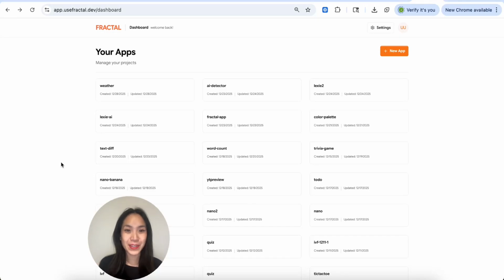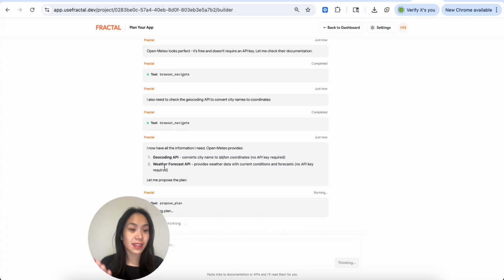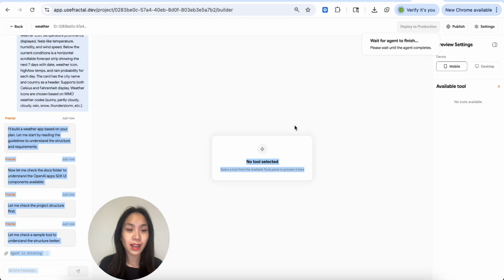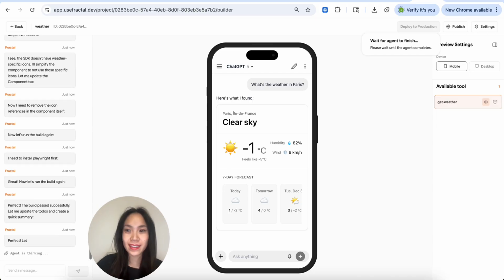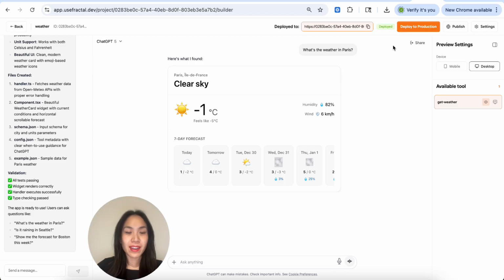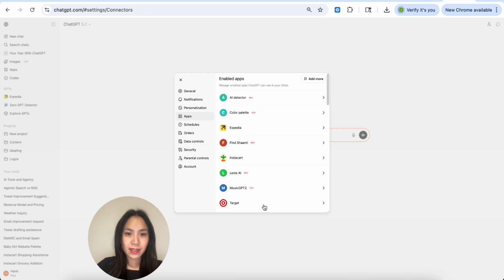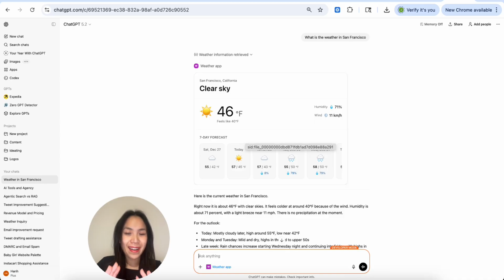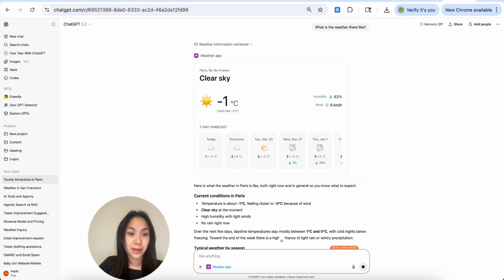Build Your First ChatGPT App/MCP App (Step-by-Step Tutorial)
Enough theory. Let’s build.

In this video, you will create your first ChatGPT app from scratch using usefractal.dev
We start with a simple weather app and walk through the entire process from idea to a working app inside ChatGPT.

Here is exactly what you will learn:

1. How to describe your app in plain language and let the system generate a full plan
2. How the app automatically selects the right APIs, such as geocoding and weather data
3. How to preview your app in real time across mobile and desktop
4. How to refine your app by sending simple follow-up instructions
5. How to deploy your app and connect it to ChatGPT using developer mode

You will also see how ChatGPT uses your app in context. For example, asking about travel plans and then following up with “what is the weather there” without repeating the city. The system understands the context and calls your app automatically.

By the end of this video, you will have built and deployed your first ChatGPT app and understand how everything connects together.

In the next video, we will go deeper into how this works under the hood and how to build more advanced apps.